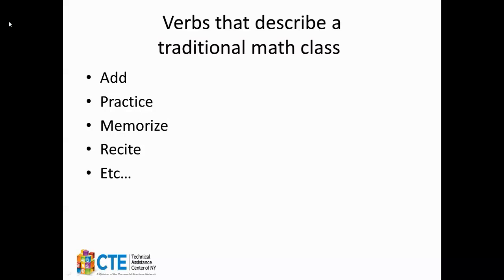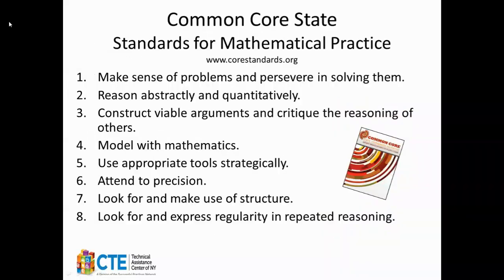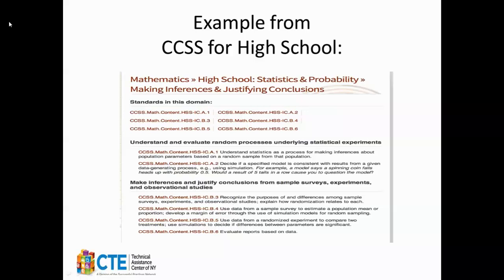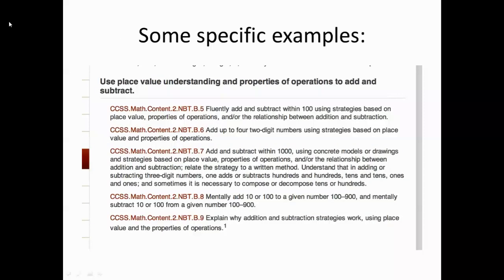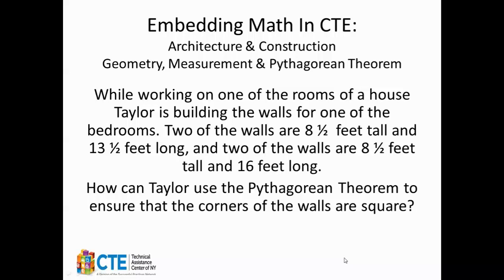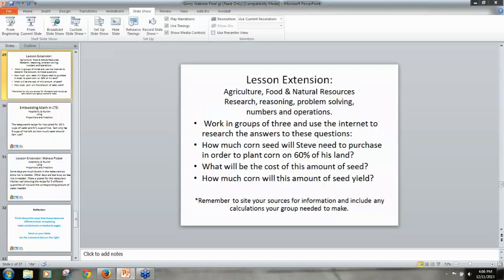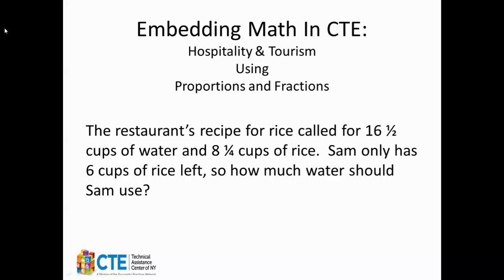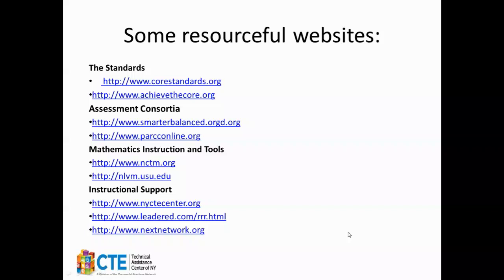New York Common Core Learning Standards for Mathematical Practice Lesson Ideas and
Contextualized mathematics has been shown to increase student engagement and motivation. Recent shifts in mathematics instruction include the development of Common Core State Standards for Mathematical Practice - standards which can easily be integrated into CTE lessons to create meaningful learning experiences. They offer practical applications to the Rigor/Relevance Framework® as they enrich the teaching and learning of mathematics in the context of CTE programs. CTE lends itself to building meaningful tasks in which students can engage in highly relevant experiences as they move toward career readiness.

In this webinar, participants had opportunities to apply aspects of these standards by participating in problem-solving activities such as using the Pythagorean Theorem in carpentry, employing proportions to adapt a restaurant recipe, and calculating percentages for agricultural purposes.